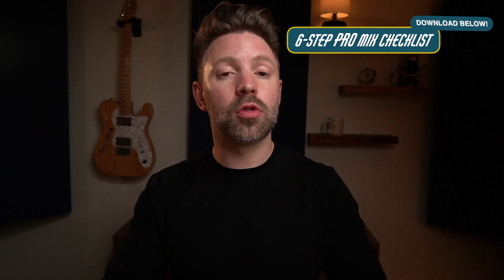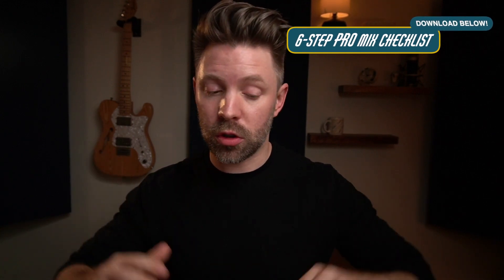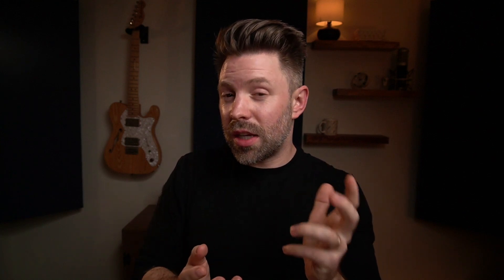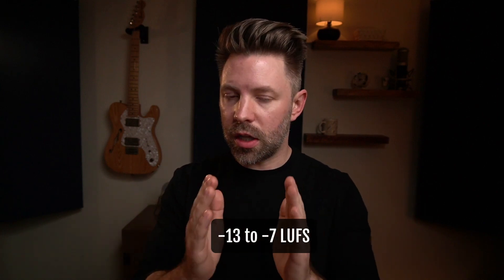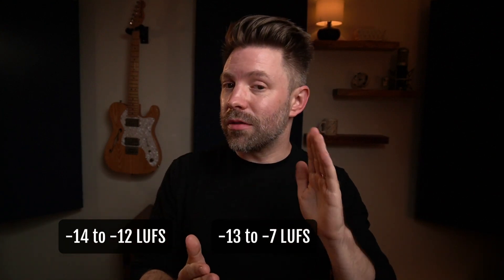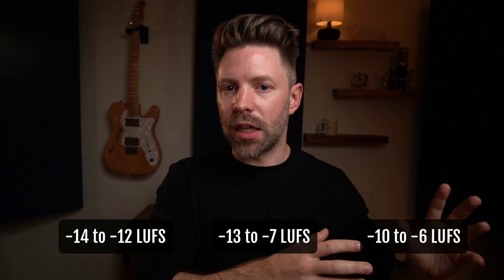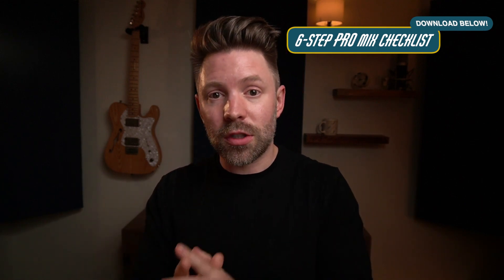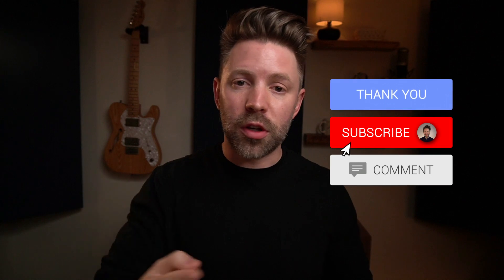How LOUD to Master Your Music (Any Genre)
How loud should you master your music? Spoiler alert: -14LUFS is almost never loud enough...
In this video, I break down SPECIFIC loudness standards you can shoot for to know your master will be loud enough for your specific genre.
- Colin Cross